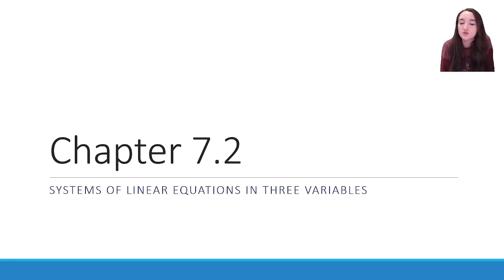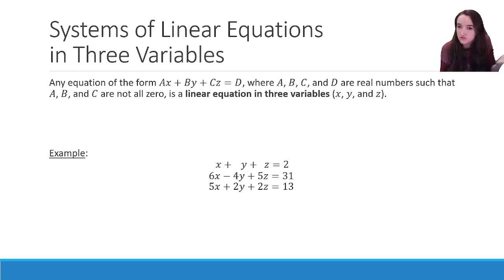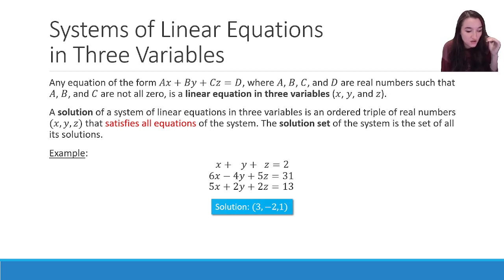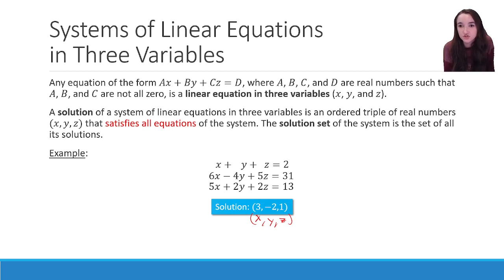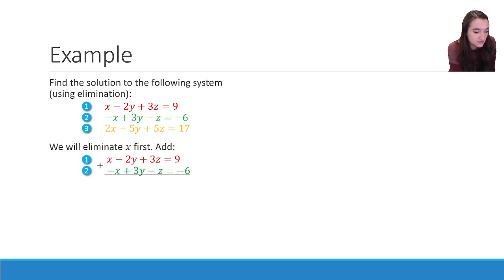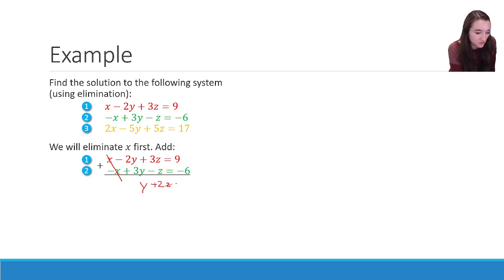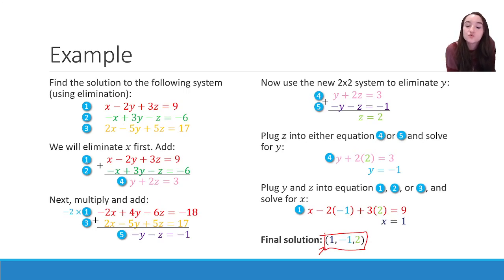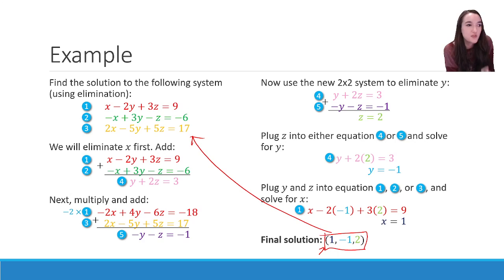PC I Chapter 7.2: Systems of Linear Equations in Three Variables